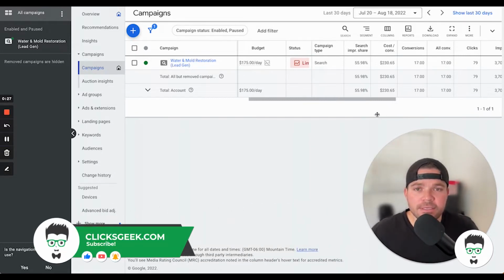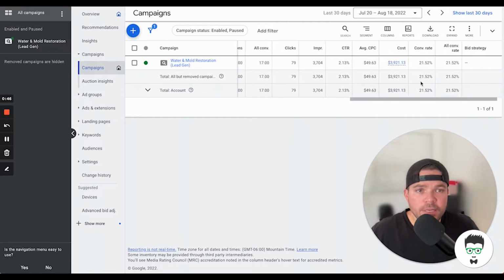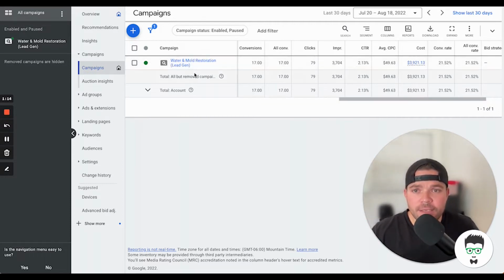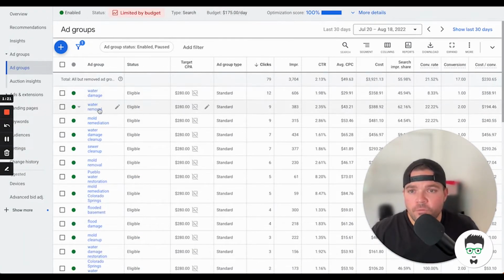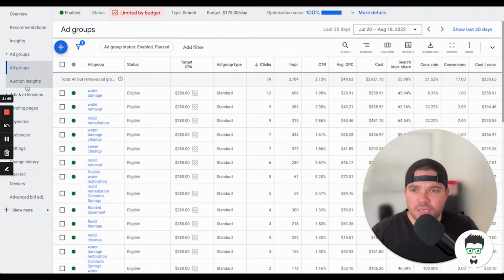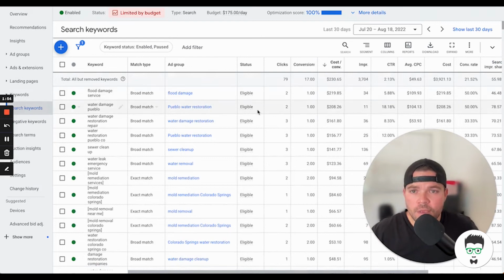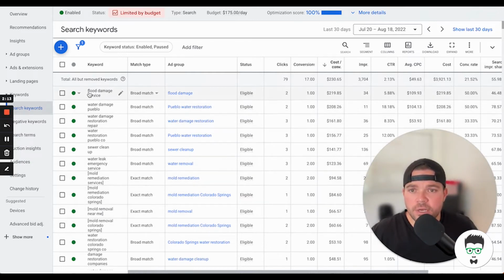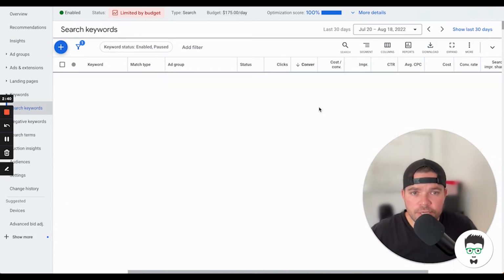Water & Mold Restoration Marketing | Restoration Lead Generation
Water and Mold Damage and Restoration Leads | Google Ads Lead Generation

Hi everyone and welcome back to the channel! In this case study video, we'll be diving into a campaign on Google Ads for a client specializing in water and mold restoration.

⏱️TIMESTAMPS⏱️
0:00 Intro
0:35 Campaign Metrics
1:22 Ad Groups Review
1:58 Keyword Review
2:50 Outro